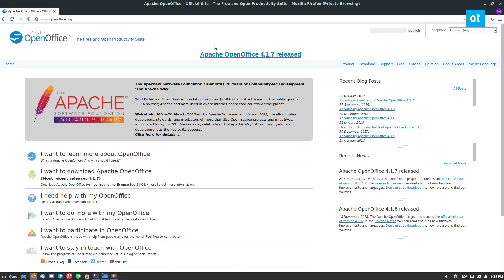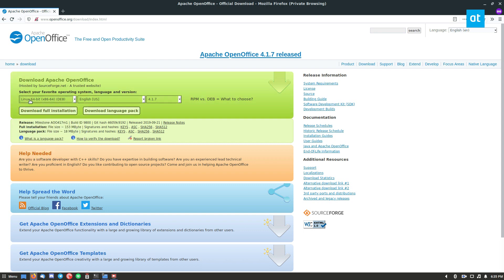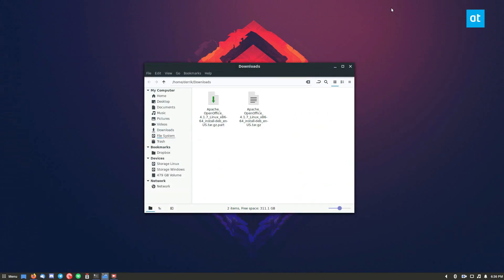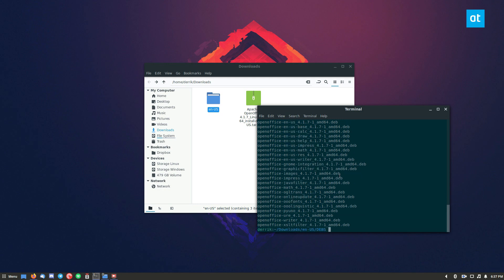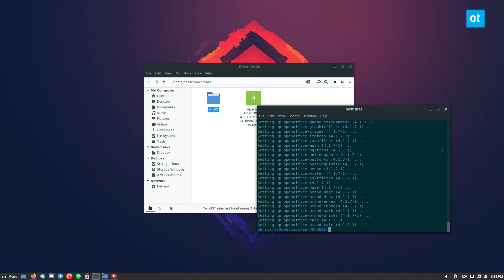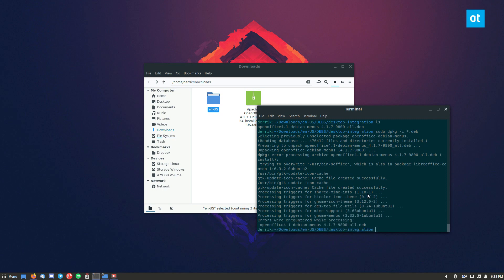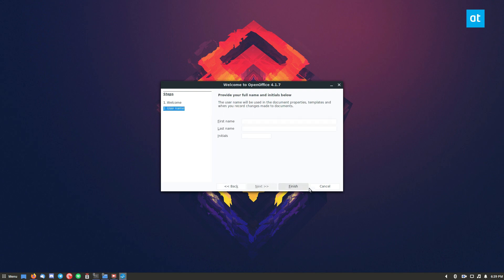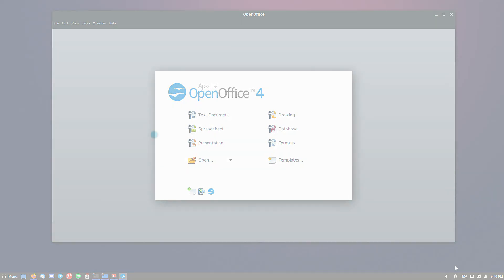How to install OpenOffice on Linux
Not a fan of Libre Office on Linux? Are you looking to install Apache OpenOffice on your system instead? Follow along with this guide as we go over how to install OpenOffice on Linux. We’ve got detailed instructions for Ubuntu, Debian, Arch Linux, Fedora, and OpenSUSE!